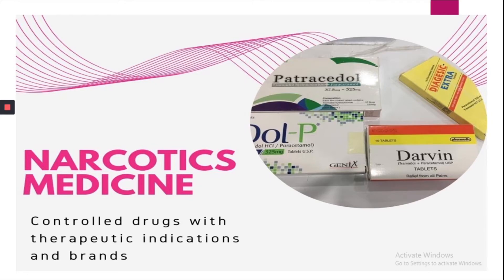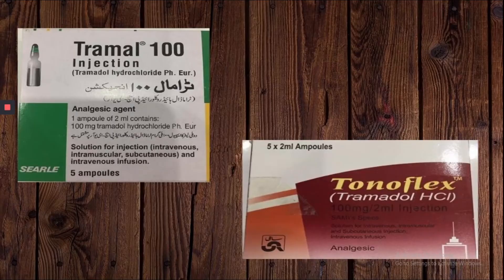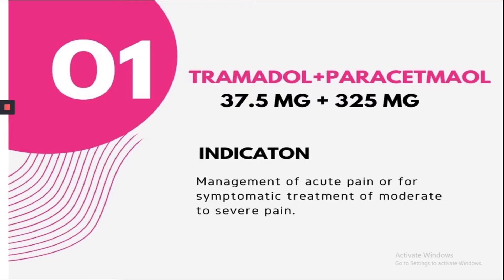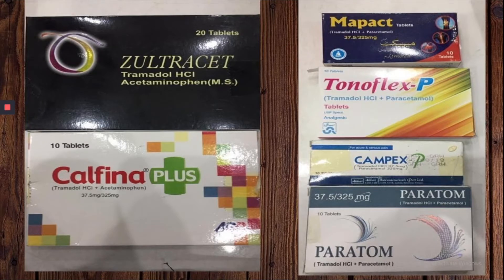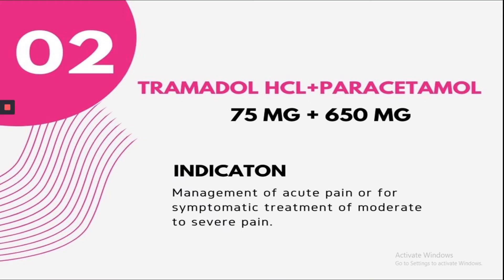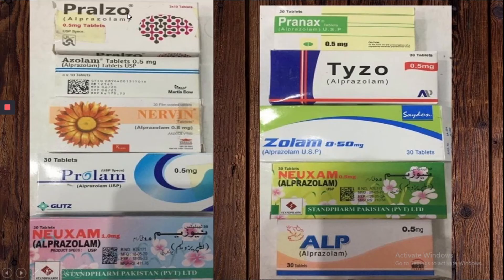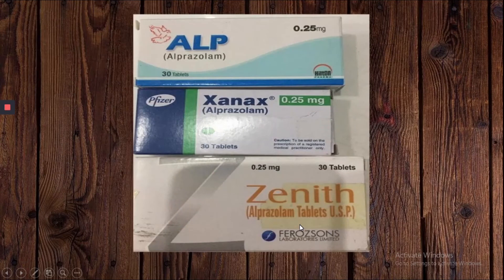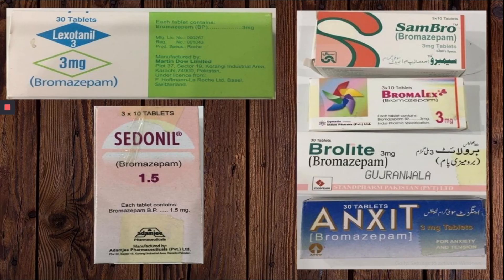Narcotics prescription drugs part 1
Brand names, indications and MOA of narcotics
1)Tramadol
 2) Tramadol + paracetamol
3)  Alprazolam     1:45
4)  Bromazepam